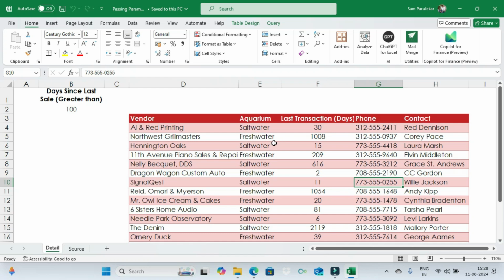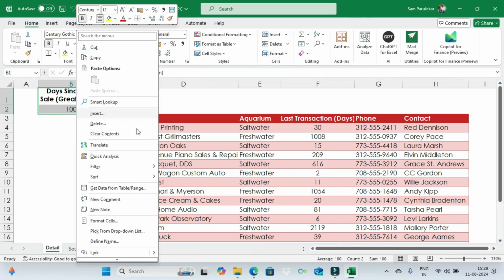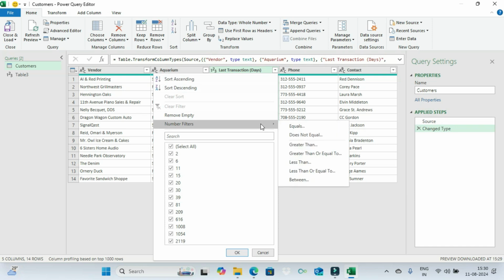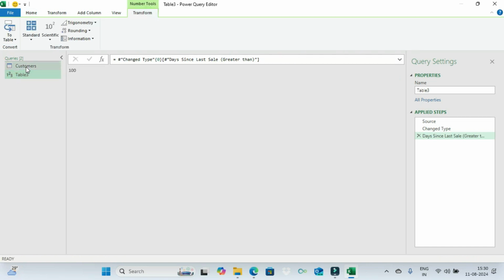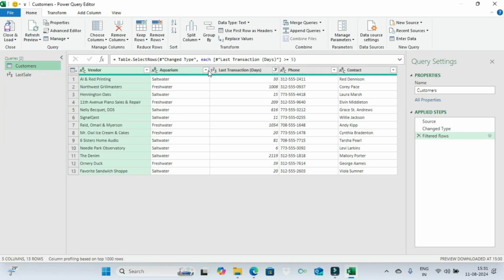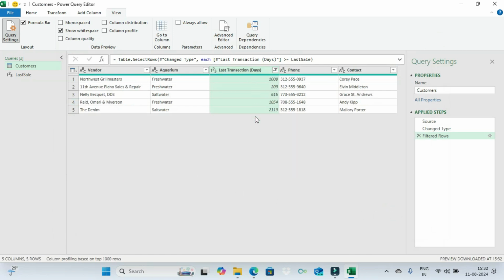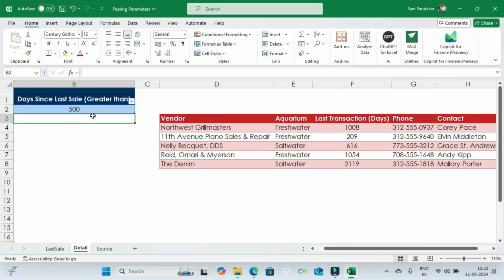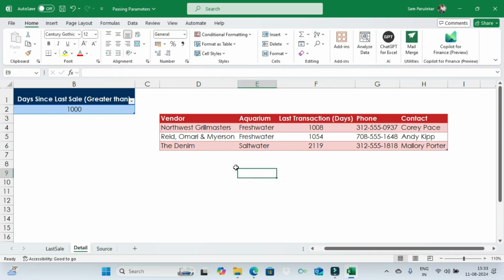Passing Values to a Query in Power Query in Microsoft Excel